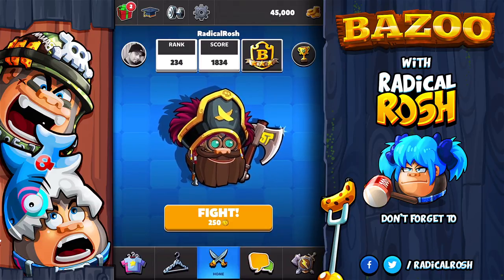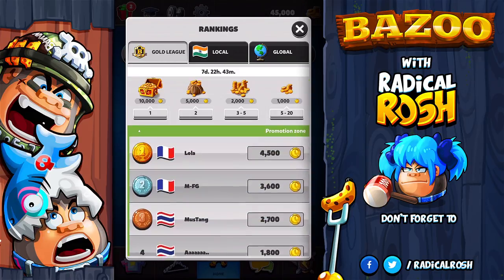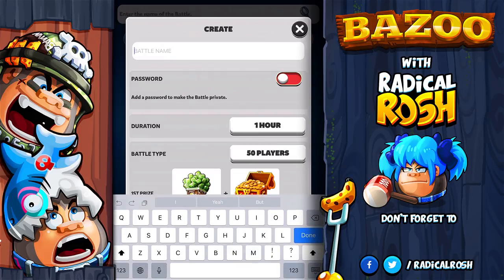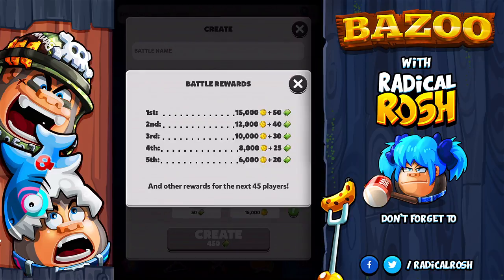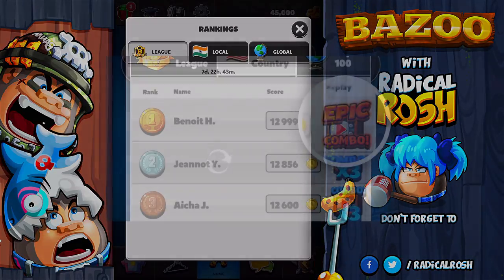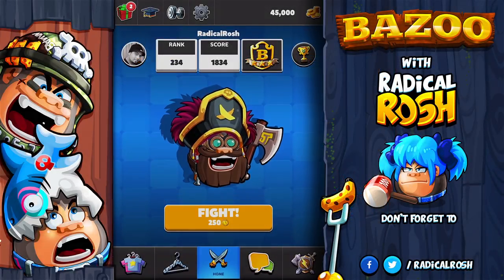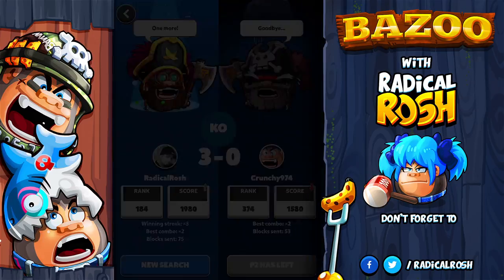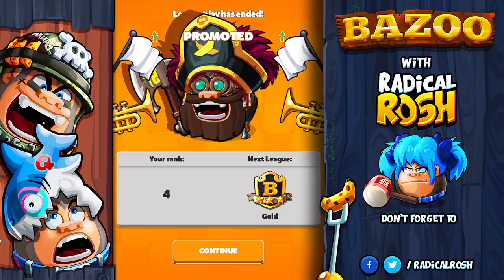Bazoo - New Update Launched with New Battles, Features & Improvements.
A New update has been launched for Bazoo Game. New features, Graphical improvements and a lot more. Checkout the video to find out whats new in this new version. I will walk you through all the new changes that took place in this new version.

Este jogo também está disponível em português (Brasil)

Cheers!

If you want to showcase my work. Do not copy without permission. Ask for permission via eMAIL @ Channel.